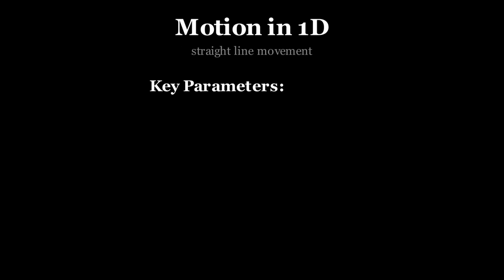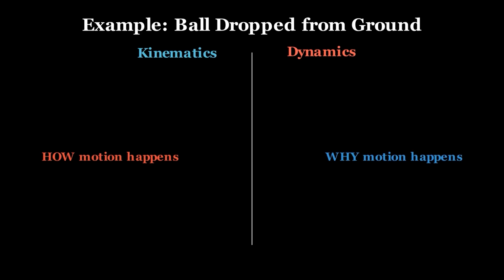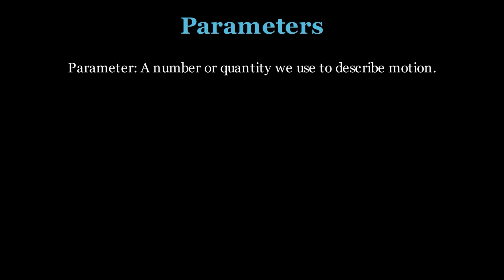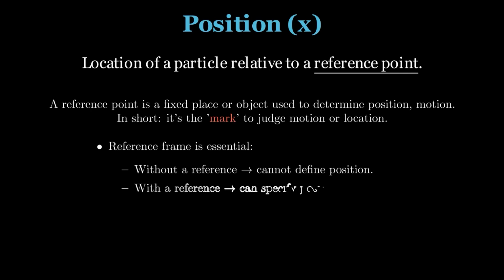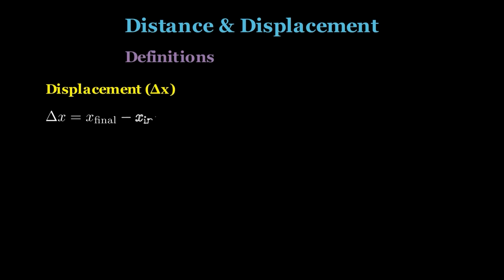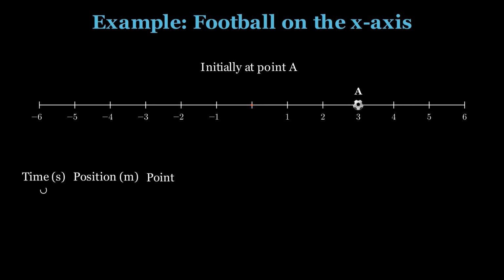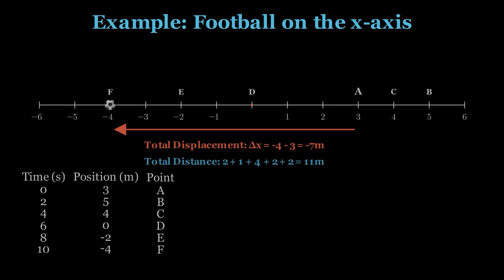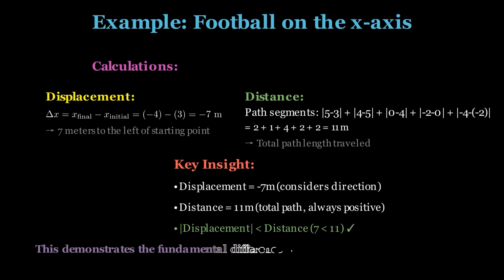"Position, Distance & Displacement: Motion Fundamentals | Motion Series #1"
Distance vs Displacement Explained with Examples!

Struggling to understand the difference between distance and displacement in physics? In this video, I’ll walk you through: